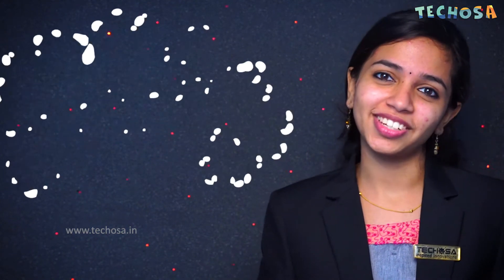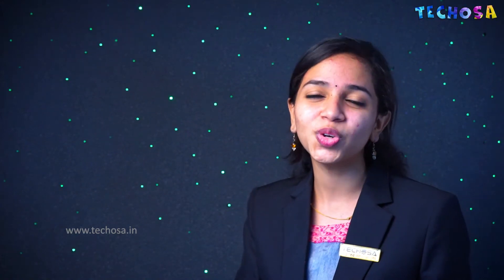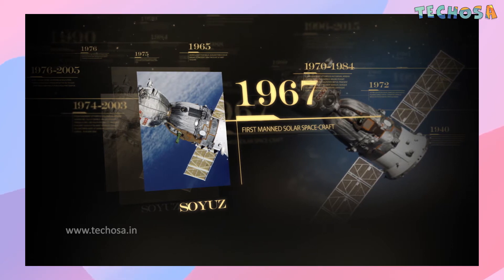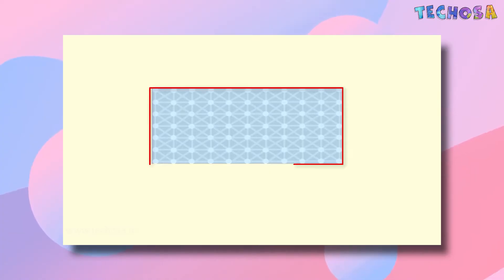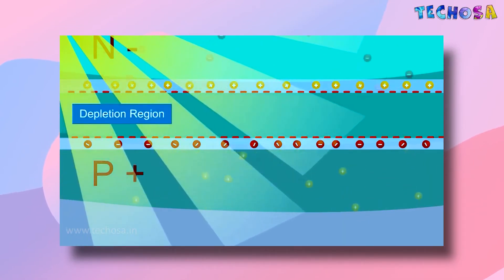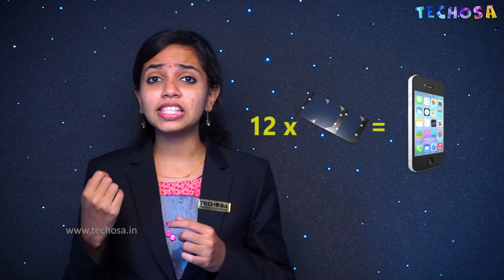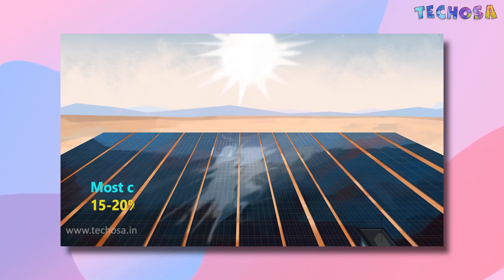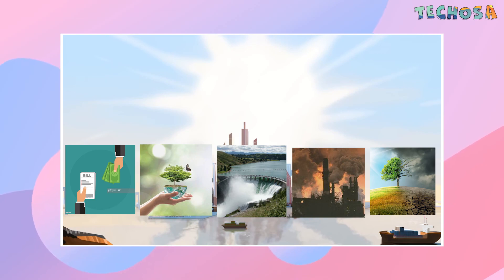SOLAR ENERGY | WORKING OF SOLAR PANEL EXPLAINED